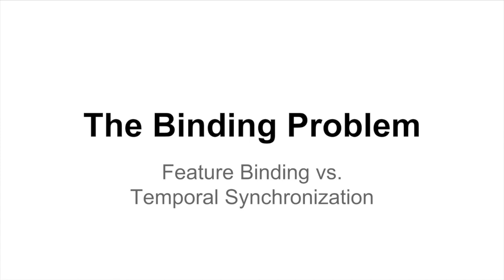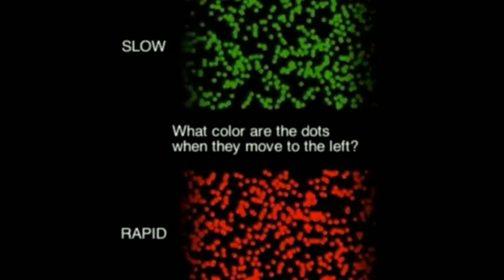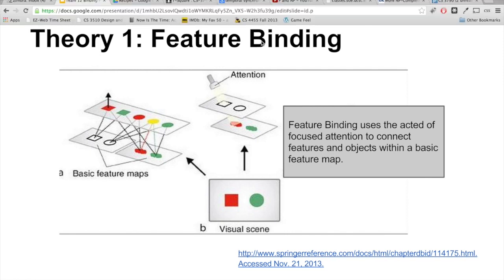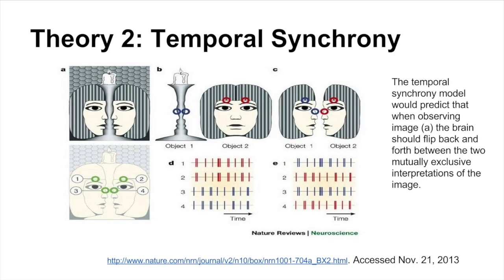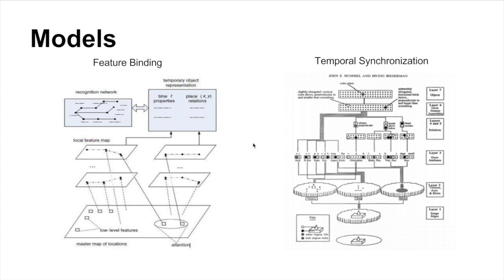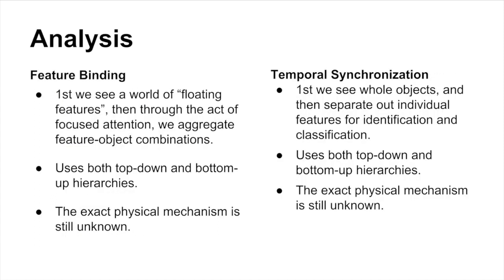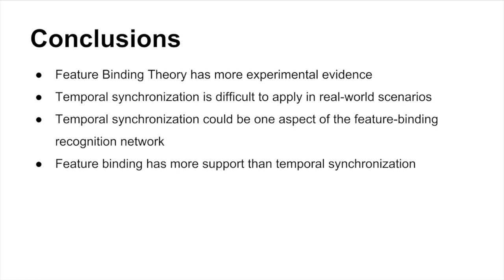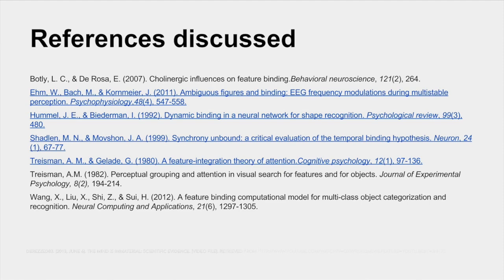The Binding Problem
This is a presentation of a Georgia Tech cognitive science project on the Binding Problem. We compare the temporal synchronization and feature binding theories. CS 3790. Aaryn Gloster, Susmita Gorai, Timothy Innes, Caleb Kirksey.

References

Botly, L. C., & De Rosa, E. (2007). Cholinergic influences on feature binding.Behavioral neuroscience, 121(2), 264.
Ehm, W., Bach, M., & Kornmeier, J. (2011). Ambiguous figures and binding: EEG frequency modulations during multistable perception. Psychophysiology,48(4), 547-558.
Hummel, J. E., & Biederman, I. (1992). Dynamic binding in a neural network for shape recognition. Psychological review, 99(3), 480.
Shadlen, M. N., & Movshon, J. A. (1999). Synchrony unbound: a critical evaluation of the temporal binding hypothesis. Neuron, 24(1), 67-77.
Treisman, A. M., & Gelade, G. (1980). A feature-integration theory of attention.Cognitive psychology, 12(1), 97-136.
Treisman, A.M. (1982). Perceptual grouping and attention in visual search for features and for objects. Journal of Experimental Psychology, 8(2), 194-214.
Wang, X., Liu, X., Shi, Z., & Sui, H. (2012). A feature binding computational model for multi-class object categorization and recognition. Neural Computing and Applications, 21(6), 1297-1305.